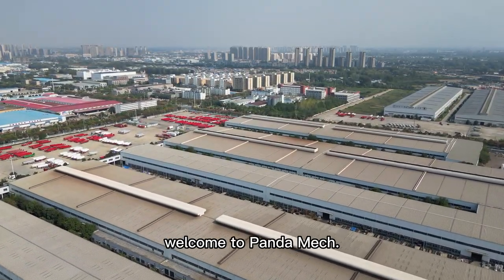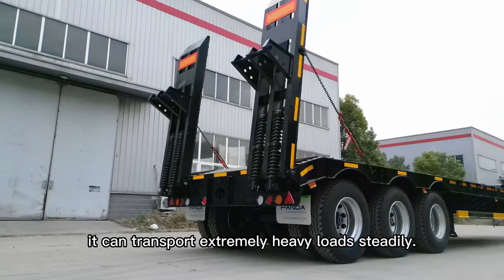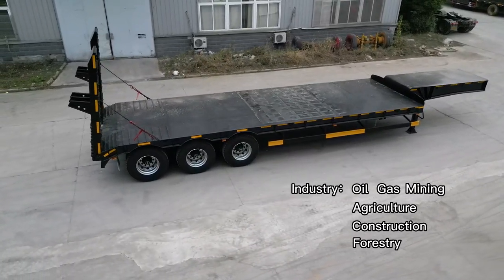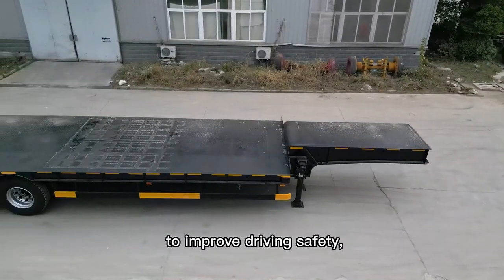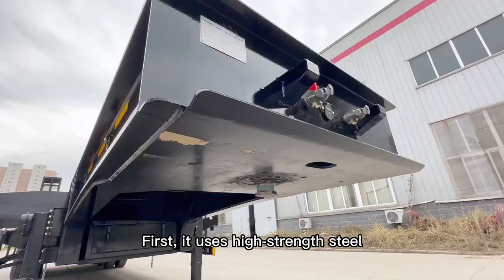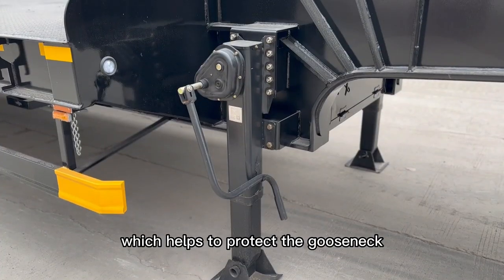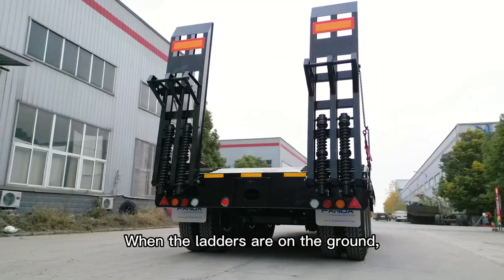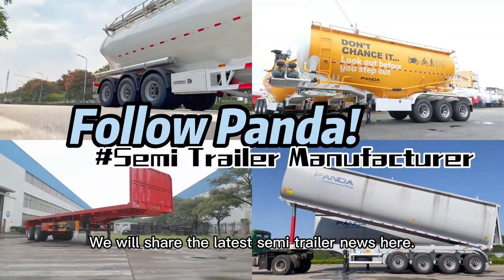Heavy-Duty Flatbed Trailer: 13.5m with 60T Loading Capacity | Dimensions and Accessories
Discover the power of a heavy-duty flatbed truck with our 13.5m flatbed trailer boasting an impressive 60-ton loading capacity. In this video, we delve into the world of flatbed trucking, exploring the dimensions, jobs, and challenges associated with this versatile transportation solution.

Learn about the precise dimensions of our 13.5m flatbed trailer and how it accommodates various types of cargo, from machinery and equipment to construction materials and more. We'll guide you through the loading process, showcasing efficient techniques and strategies for securing different types of loads on a flatbed trailer.

Explore the wide range of flatbed trucking jobs available in the industry. Discover the opportunities to transport goods, materials, and oversized loads across different sectors, including construction, manufacturing, and logistics. We'll share valuable insights on how to find flatbed trucking jobs and maximize your earning potential in this field.

While flatbed trucking offers great opportunities, it also presents unique challenges. We'll discuss the common obstacles faced by flatbed truckers, including load shifting, weather conditions, and compliance with regulations. Our experienced professionals will provide practical tips and strategies to overcome these challenges and ensure a successful flatbed trucking career.

Join us in this informative video as we dive deep into the world of heavy-duty flatbed trucking. Get ready to conquer the road with our 13.5m flatbed trailer and unlock a world of possibilities in the transportation industry!
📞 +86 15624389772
🚚Check more products from Panda Mech